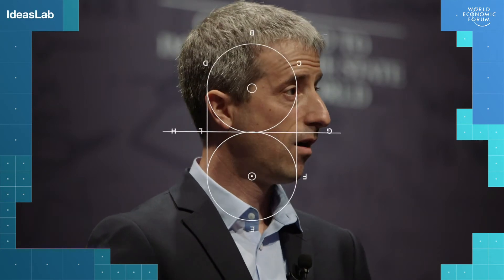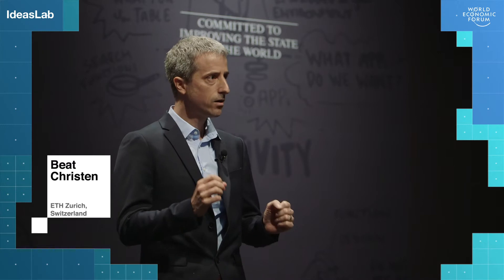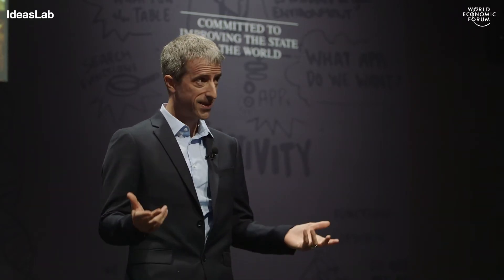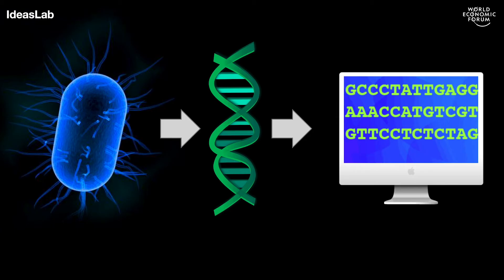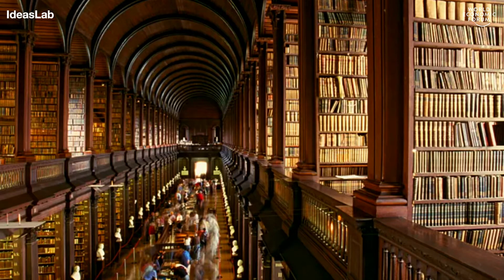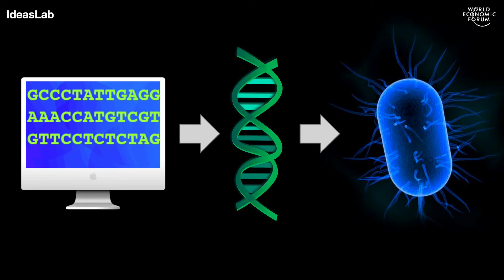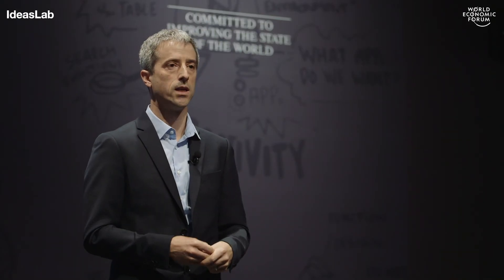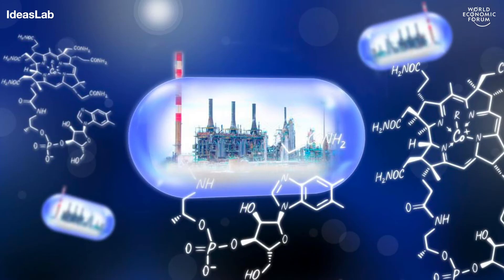Encoding new abilities into artificial DNA | Beat Christen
In the future we will be able to produce customized microbial organisms – “living factories” that will make possible novel therapies and applications in biotech. Beat Christen explains the current state of work at ETH Zurich’s Institute of Molecular Systems Biology: an algorithm can write the genome of a new organism, though further work is needed to create the organism itself.